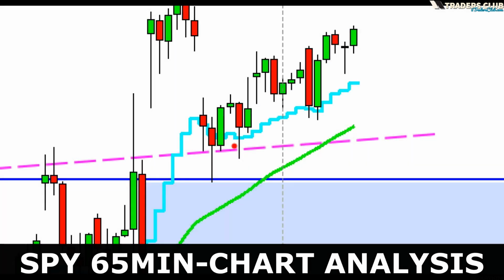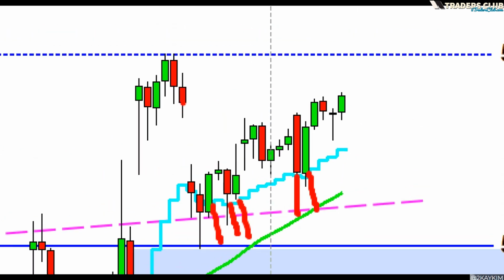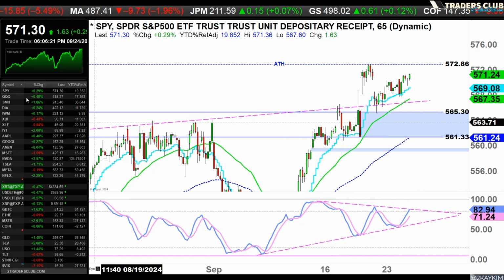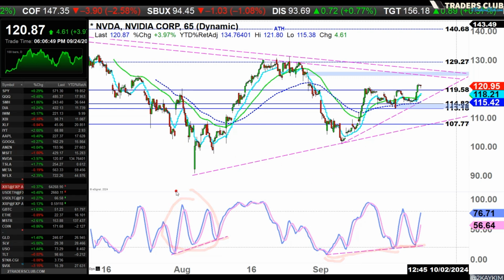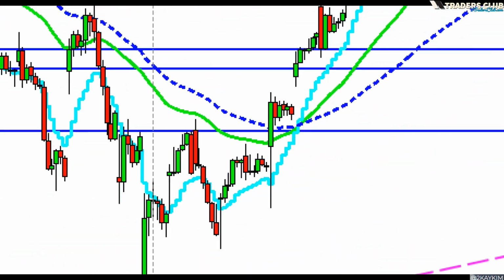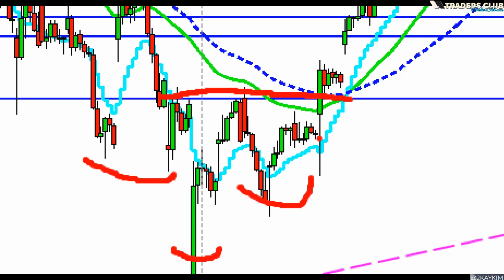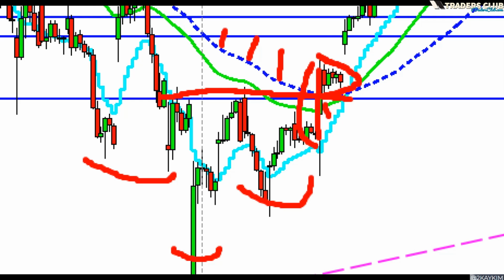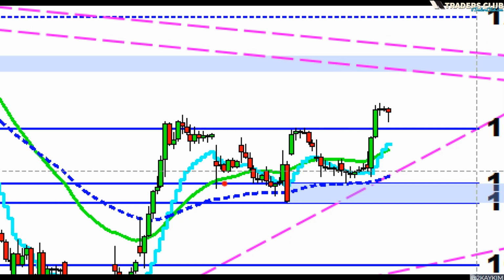The Setup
SPY & NVDA 65min bars analysis